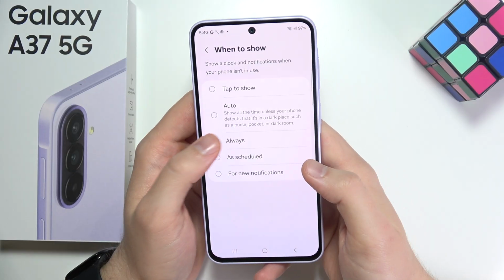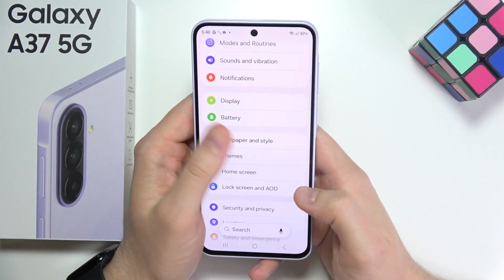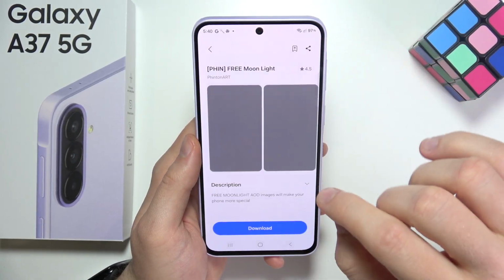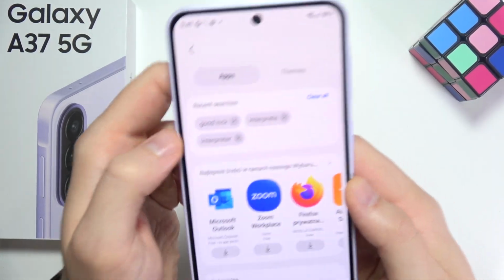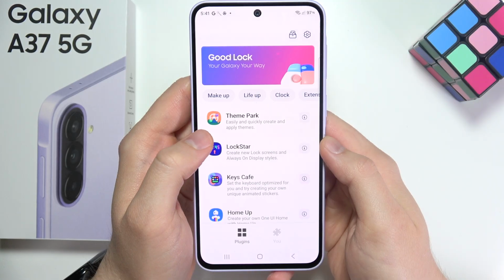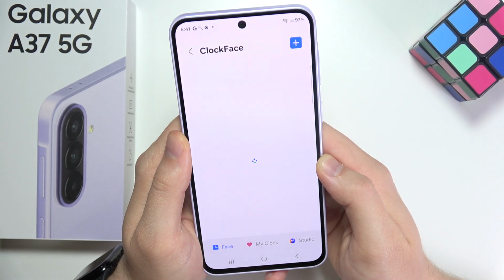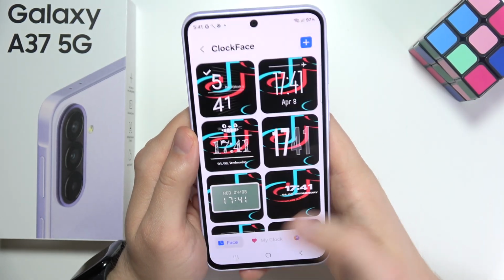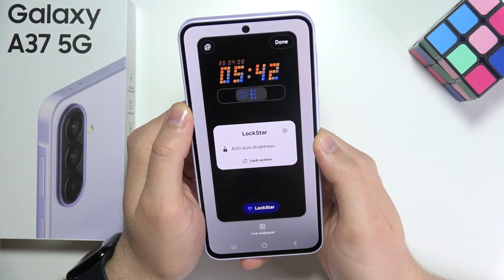Samsung A37 5G: How to Customize Always On Display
Learn how to customize the Always On Display on Samsung A37 5G. This feature allows you to personalize your phone's screen with essential information and unique designs, even when it's locked. In this tutorial, we show how to modify the Always On Display settings on Samsung A37 5G.